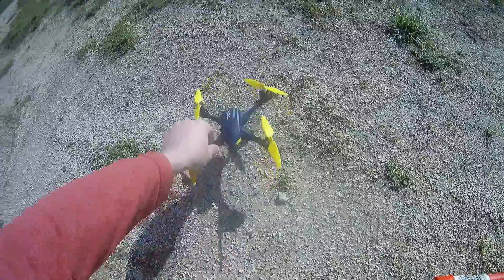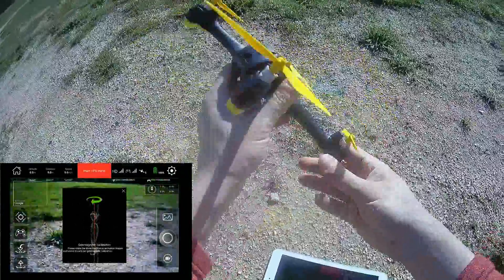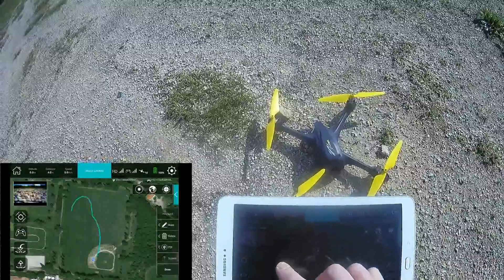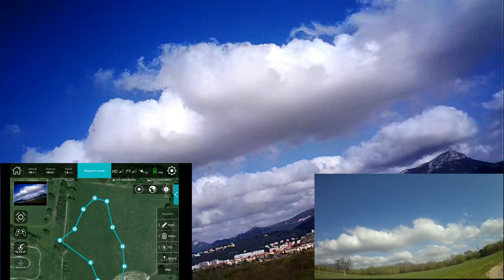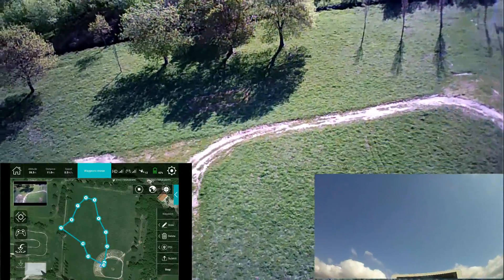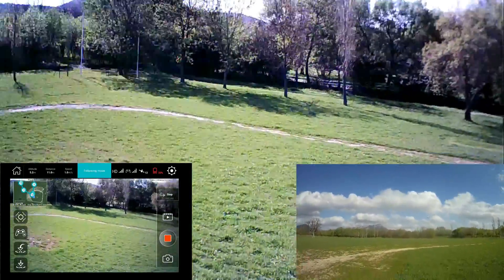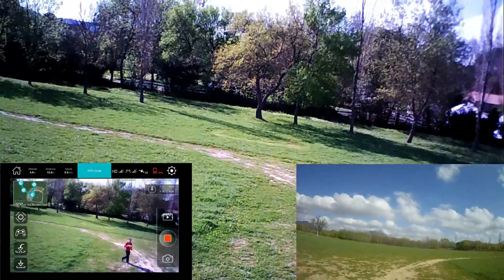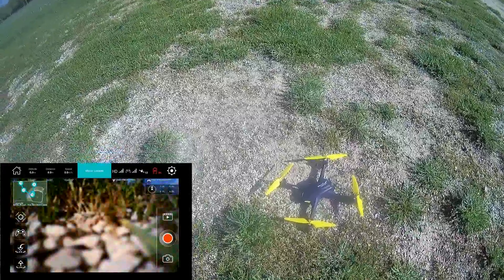Hubsan H507A advanced testings (Courtesy Banggood)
Review